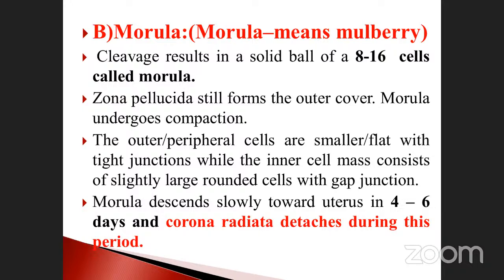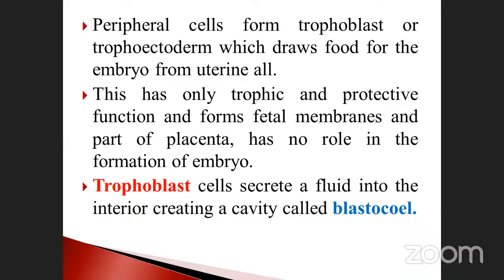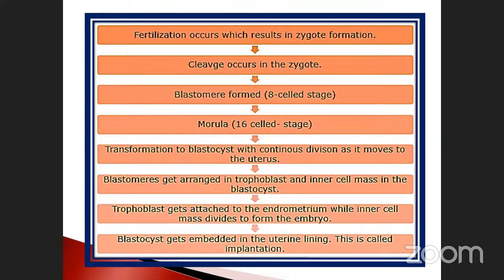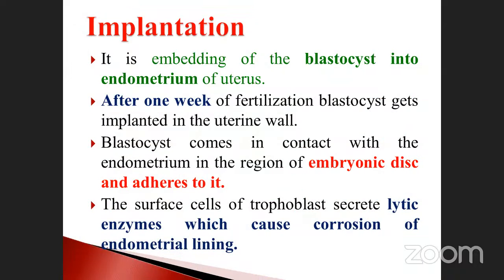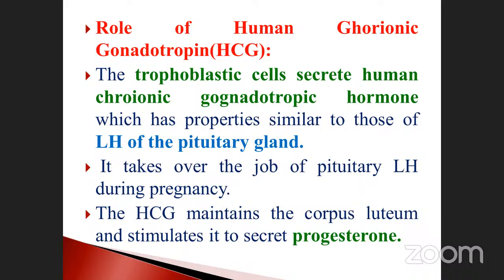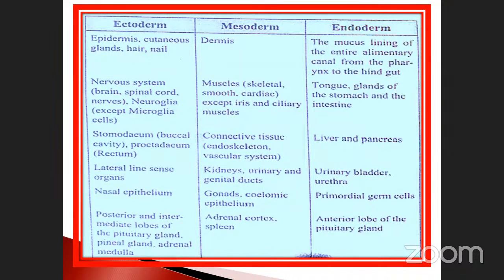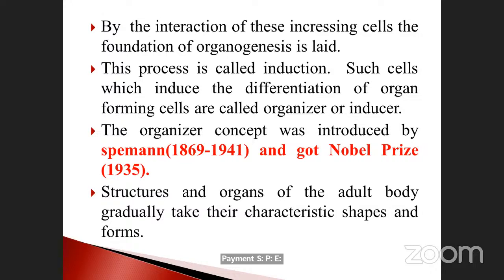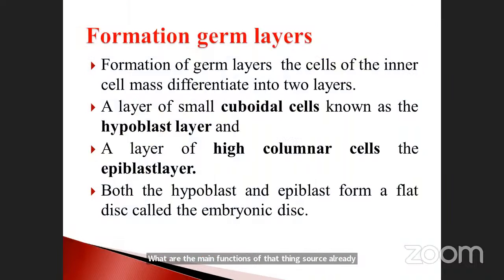TNIIT live Classes / Human Reproduction # 6 / NEET 2023 / NEET Biology